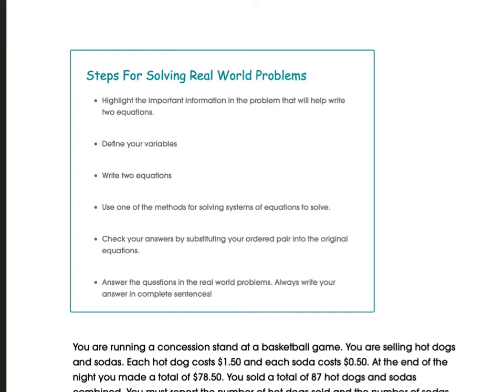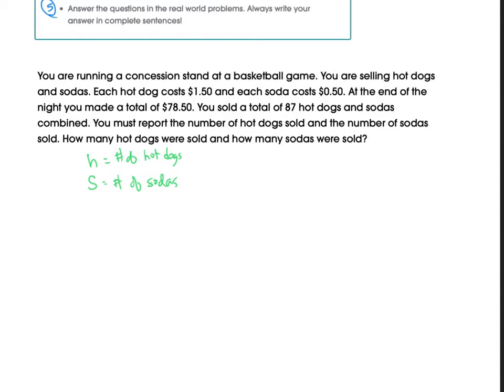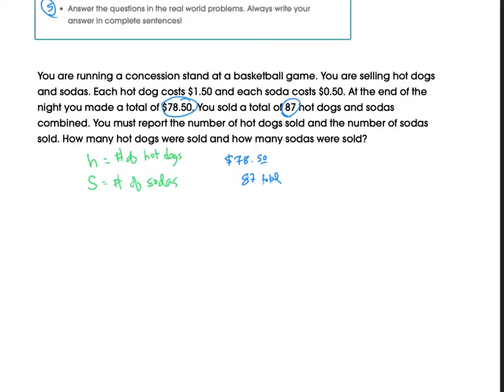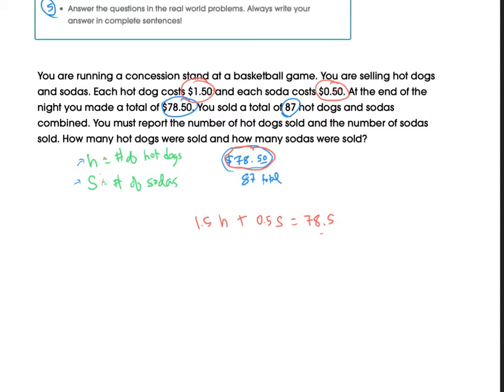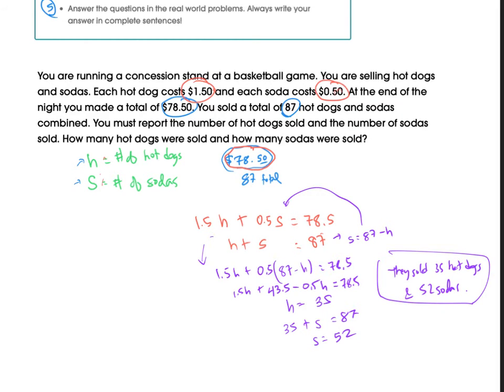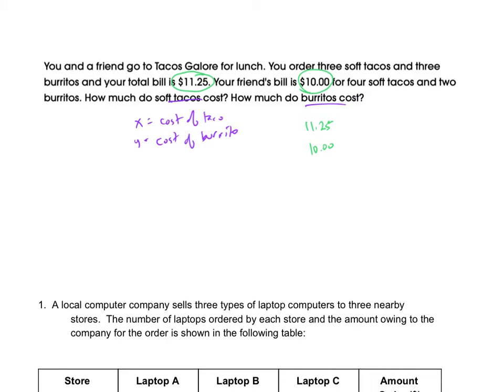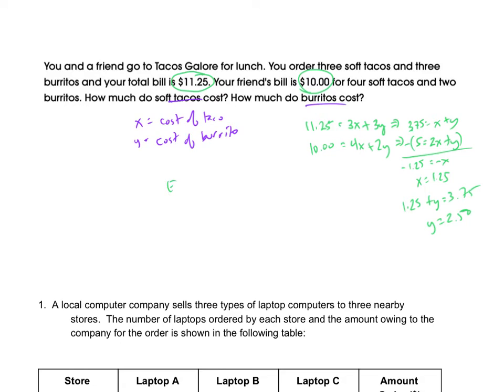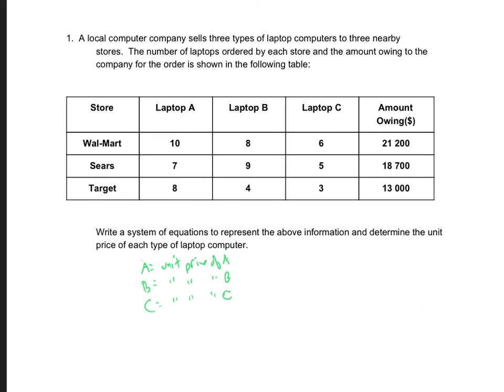AAII systems of equations applications